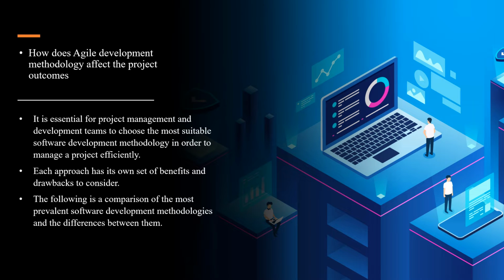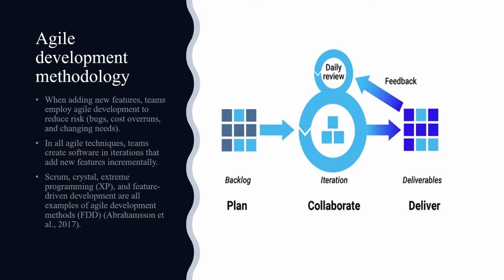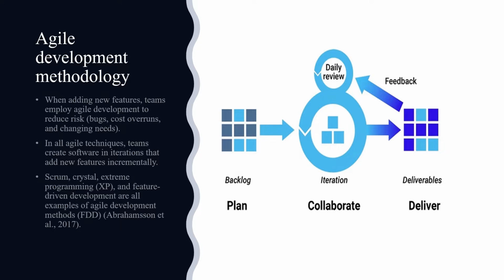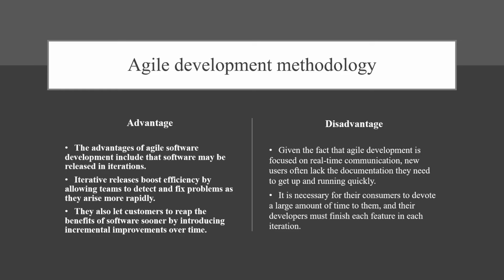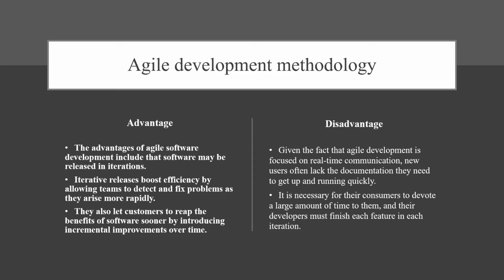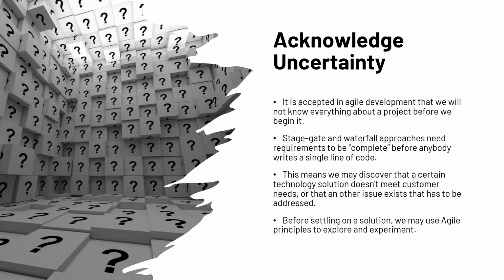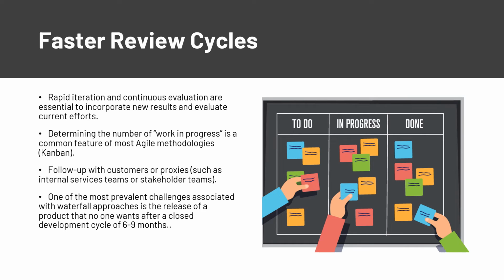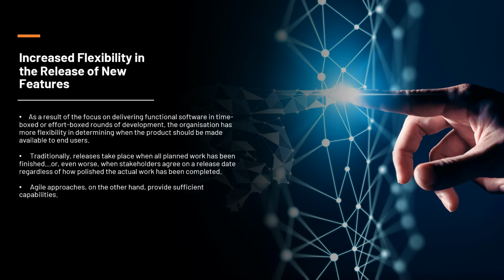Unit 02 Discussion Paul John